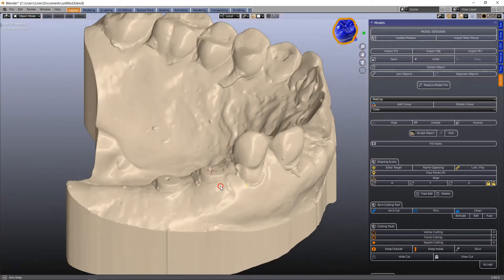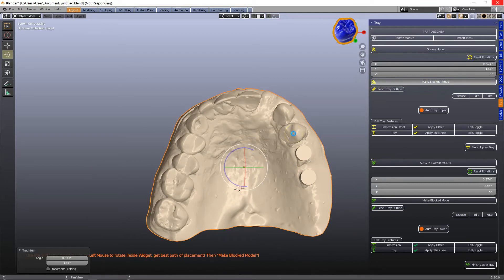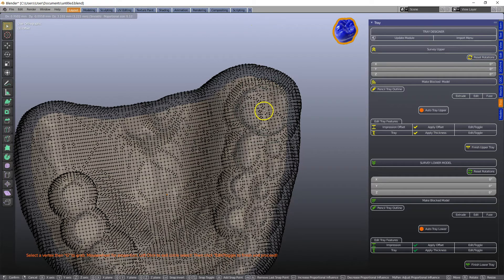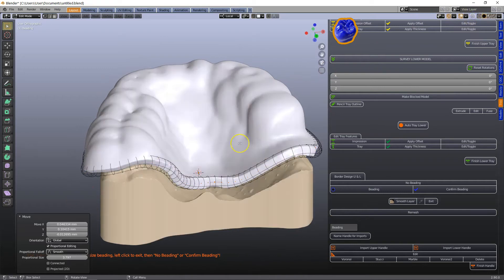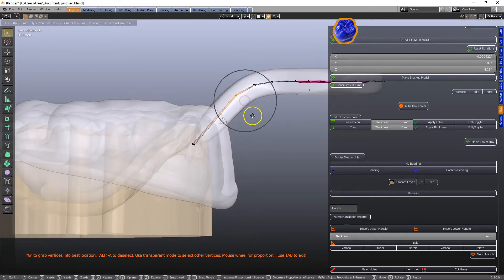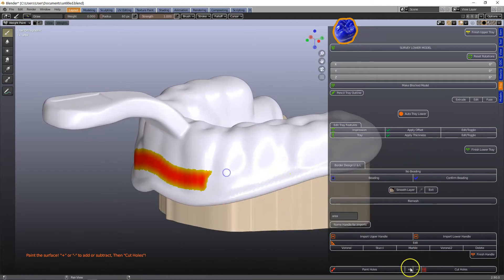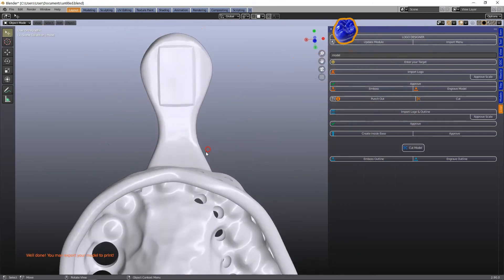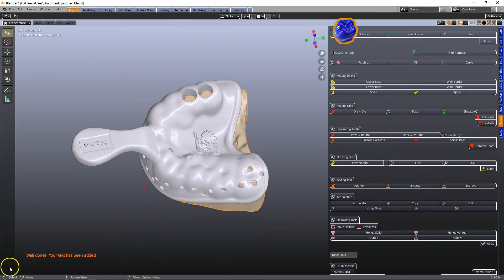B4D Tray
Making an Implant Tray with occlusal stops. A Logo just for fun.